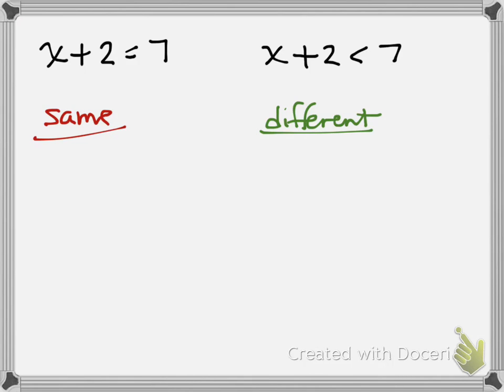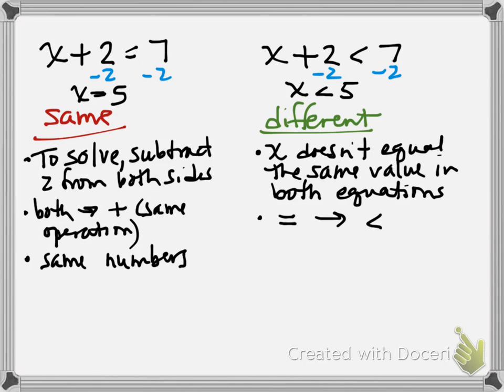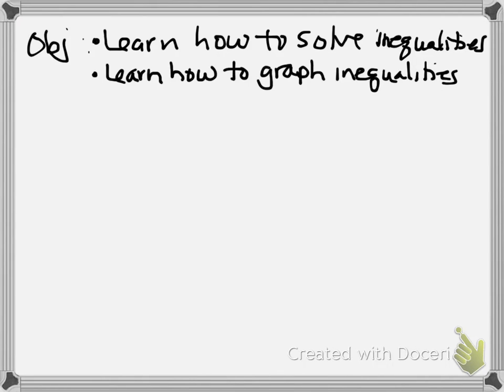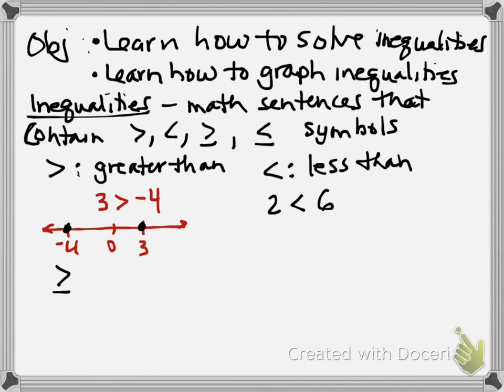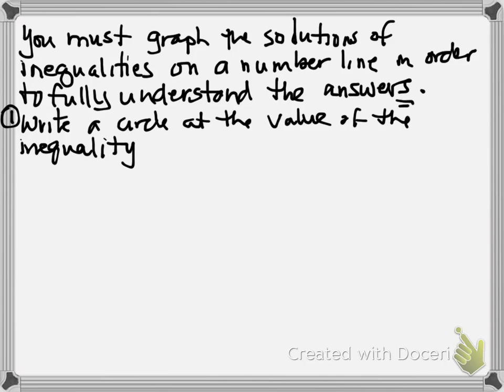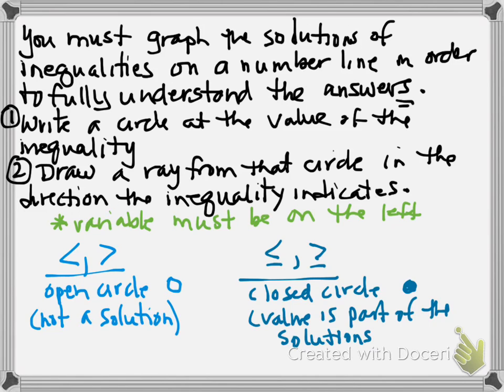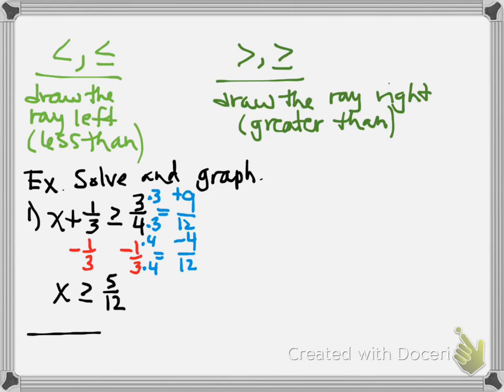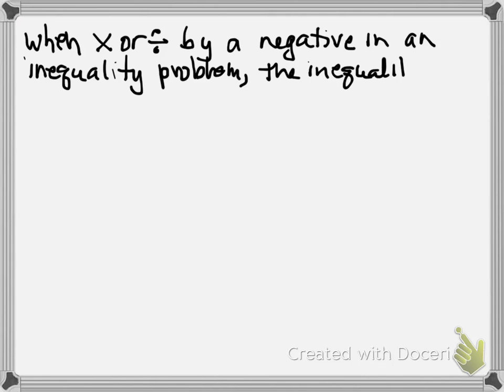Solving and Graphing Inequalities